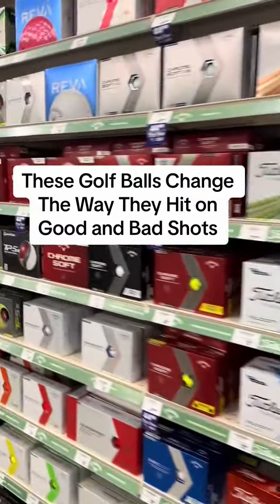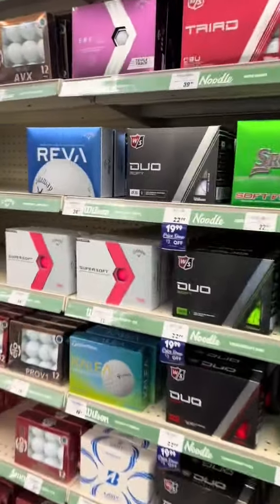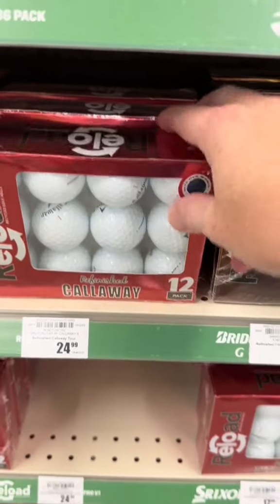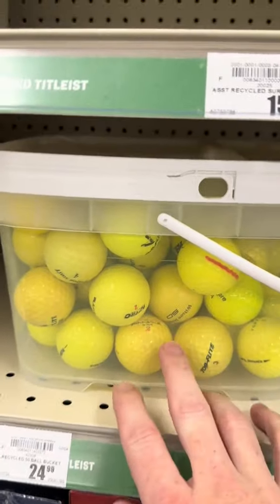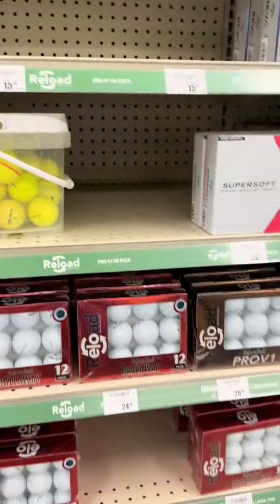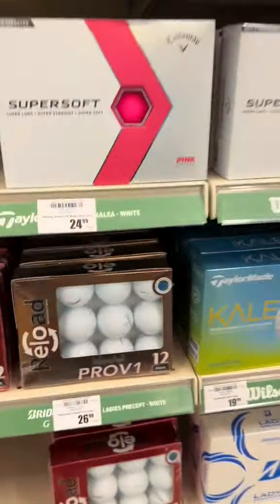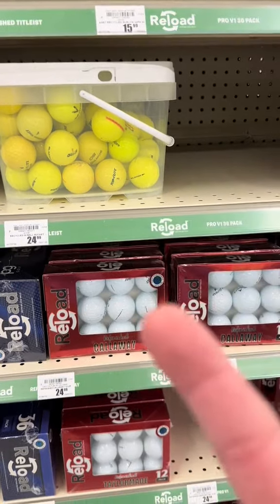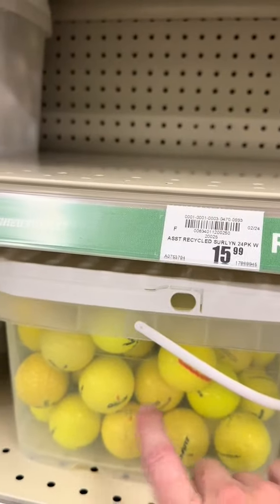White And Yellow Golf Balls Hit Differently (Further and Different Spin Rates)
Learn how white and yellow golf balls impact your game differently in terms of distance and spin rates. Get a better understanding of how to choose the right ball for your golf game.